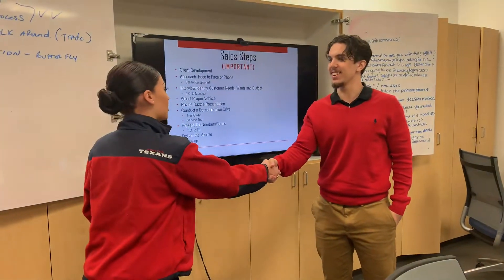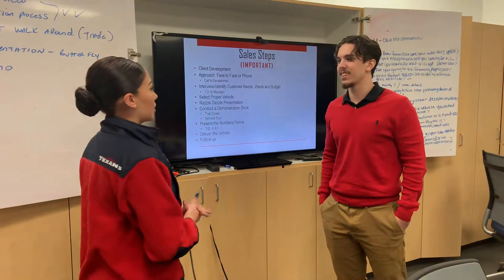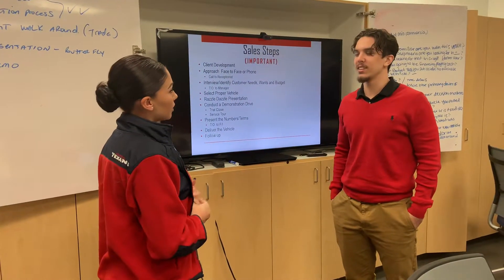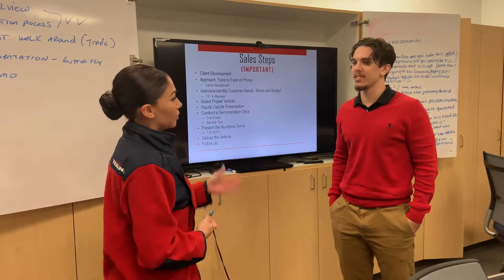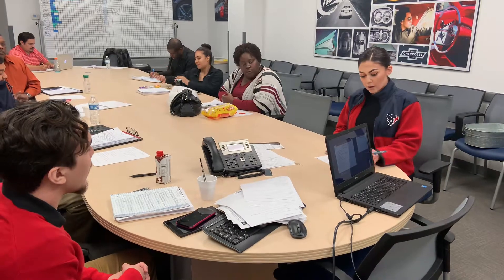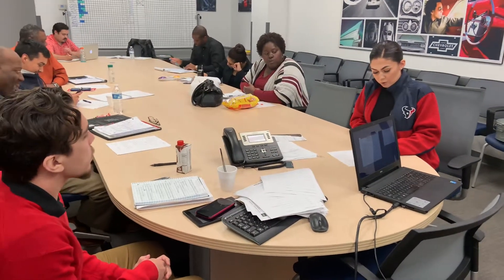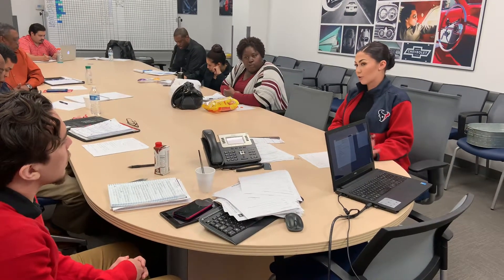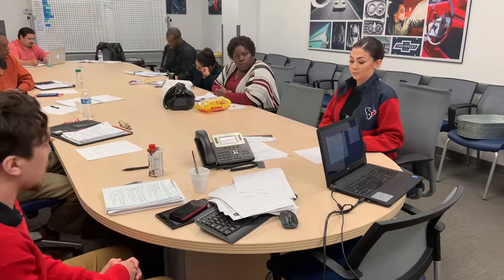The road to a sale training